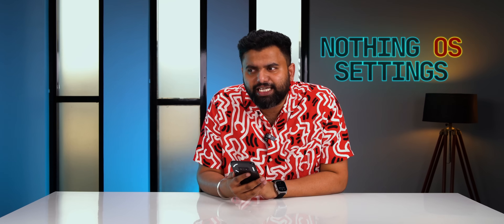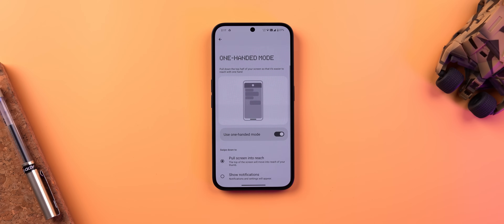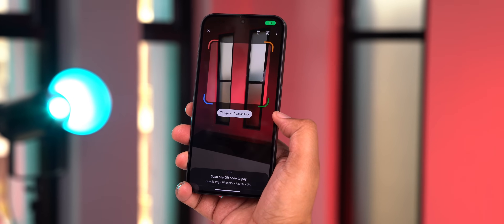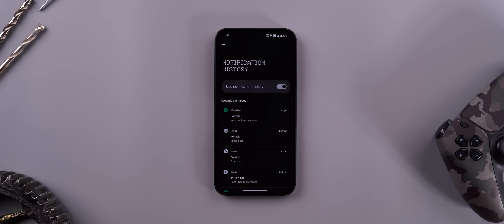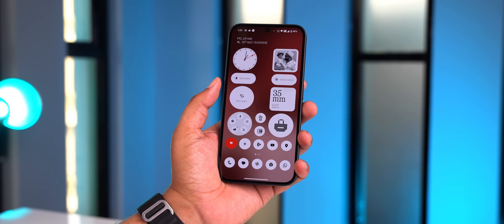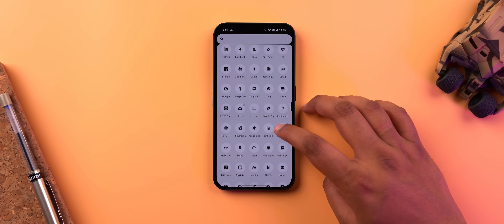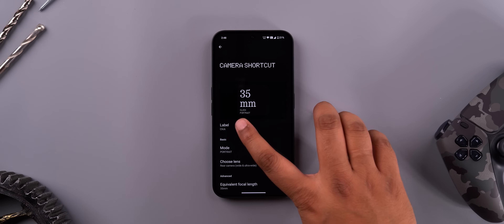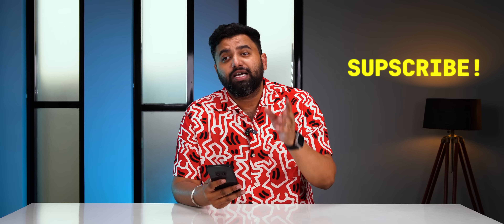10 Nothing OS Settings & Features You NEED to Unlock!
If you use a Nothing Phone, be it the new Nothing Phone 2a, or the Nothing Phone 2, or Nothing Phone 1, this video is a must watch for you. In this video, we talk about 10 Nothing OS settings and features that we had no idea existed. Some Nothing OS settings you need to turn on for more features and there's one hidden Nothing OS setting you need to turn off for better performance.

Some of these settings are part of Nothing OS 2.5 and while some have been here since Nothing OS 2.0 and even Nothing OS 1.0.

Chapters:
0:00 Hidden Nothing OS Settings!
0:31 10
1:00 9
1:26 8
1:46 7
2:05 6
2:37 5
3:04 4
3:20 3
3:52 2
4:20 1
4:45 DO IT NOW!